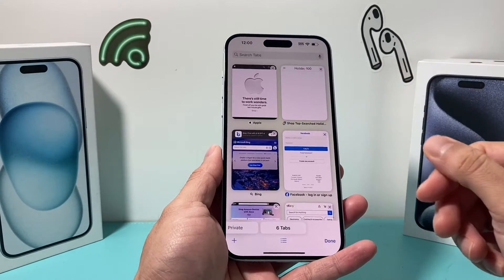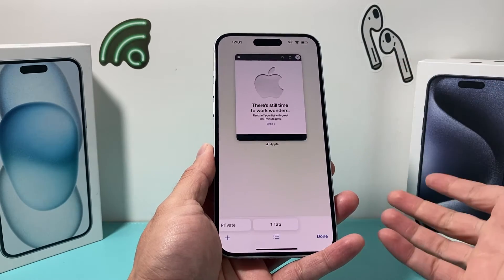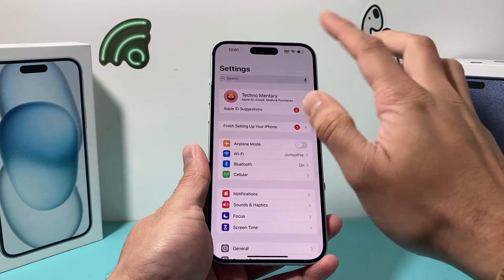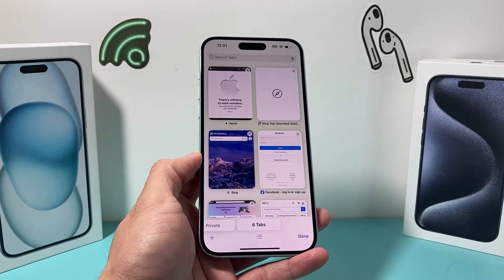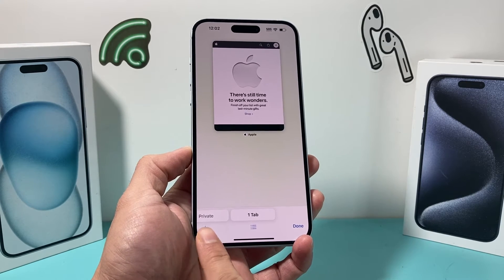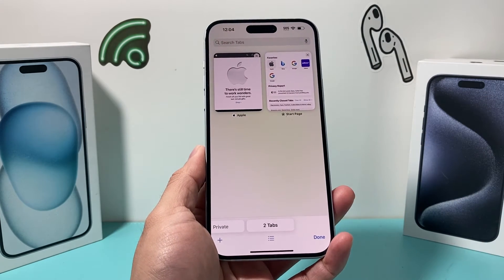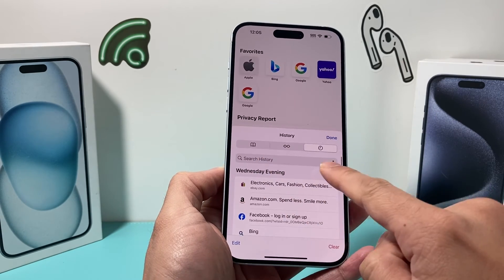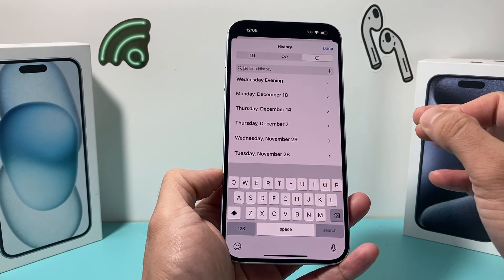How to Recover Deleted Tabs on Safari on iPhone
Accidentally clicked delete all tabs and want to get them? It's possible to recover deleted tabs on Safari on your iPhone or iPad in few different ways. In this video we show you how to recovered recently closed tabs or deleted tabs on Safari in 3 different ways.